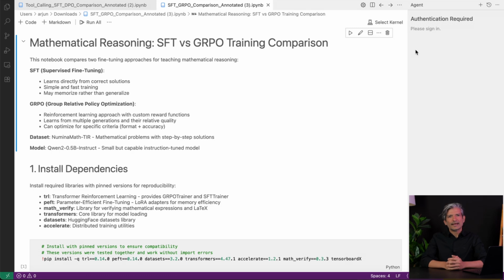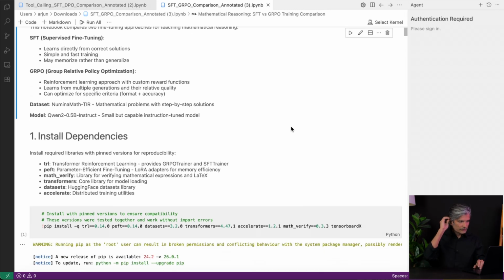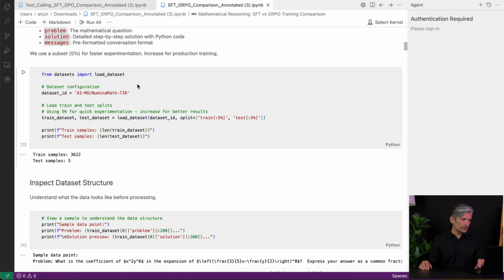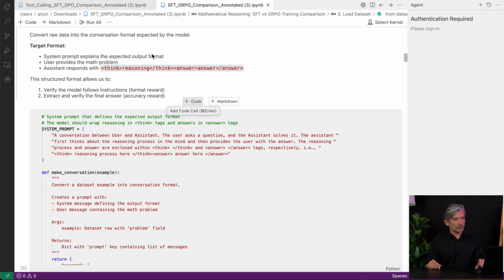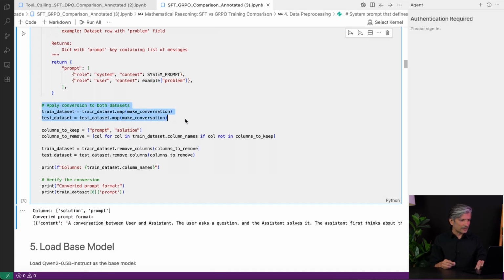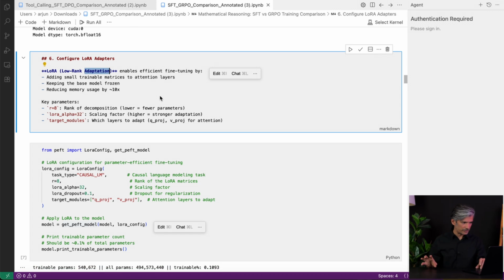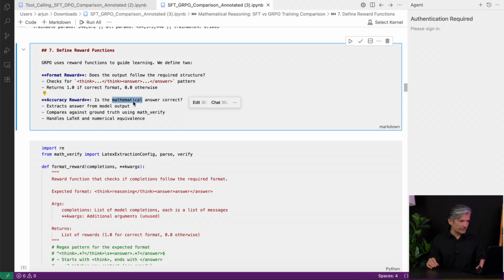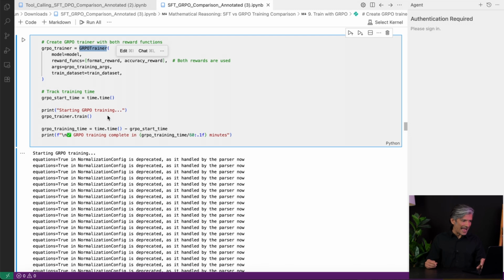AIM - Module 8.3 : Supervised Fine tuning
Quiz Questions

You've run SFT on a math dataset. The ground truth for "What is 5+3?" is "The answer is 8." The model outputs "5+3 equals 8." Training loss is surprisingly high. Why?

1. The model got the math wrong
2. The embedding dimension is too small
3. Token-level mismatches are penalized even when meaning is correct
4. The prompt was included in the loss

After SFT for tool calling, your model generates proper tool tags for distance queries but plain text for weather queries. Dataset had 5,000 distance examples and 50 weather examples. What's the fix?

1. Increase the embedding dimension
2. Switch to a larger base model
3. Remove the distance examples
4. Add more weather examples

Your SFT ground truth is "Paris is the capital of France." The model outputs "The capital of France is Paris" and gets penalized. A teammate suggests adding both phrasings. Will this fully solve the problem?

1. Yes — more ground truths covers all answers
2. No — you can never enumerate all valid phrasings
3. Yes — cross-entropy handles multiple targets natively
4. No — the tokenizer can't handle paraphrases

Why does SFT mask the prompt tokens when computing the loss?

1. Prompt tokens are too long to process
2. The prompt is input, not something the model needs to learn to generate
3. Prompt tokens slow down training
4. The tokenizer can't handle prompts